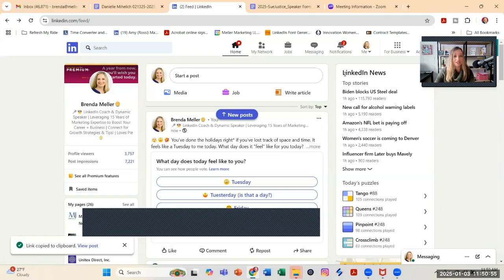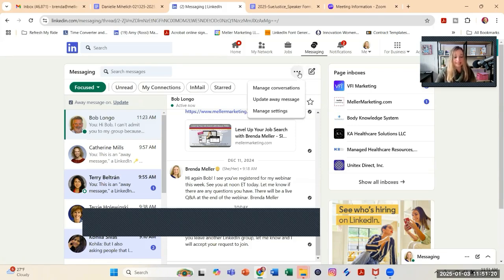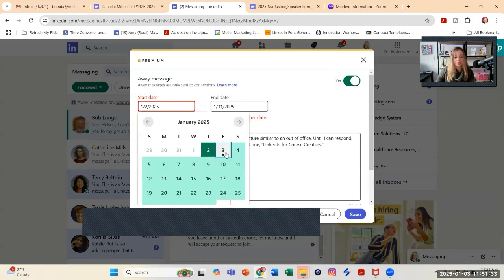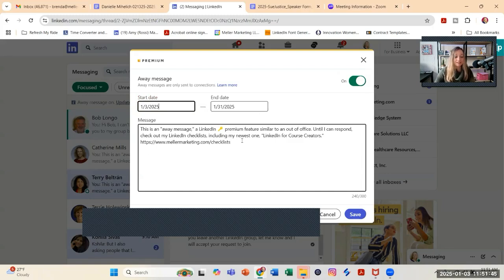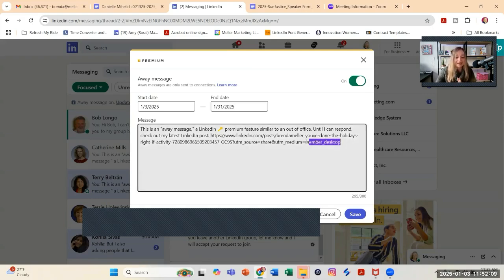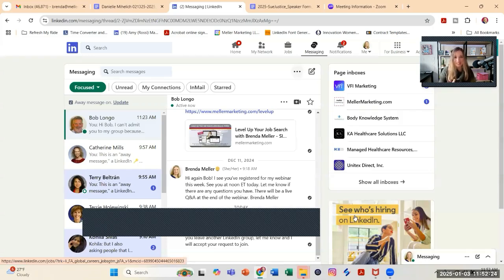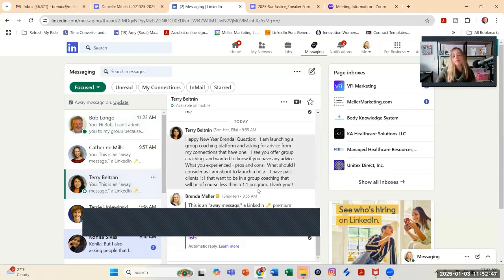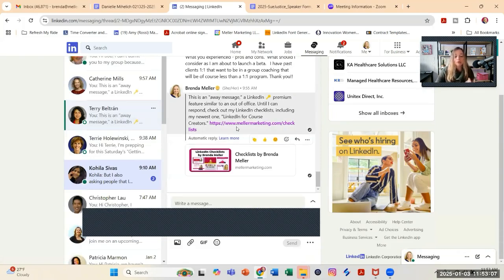Your LinkedIn "Away" Message - a LinkedIn PREMIUM 🔑 Feature - How to Set and Change It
Watch this video to see how to set and change your LinkedIn "Away" Message. This is not available to all LinkedIn members. You have to be a LinkedIn PREMIUM 🔑 member to get access to this feature.

How can I set up an away message on LinkedIn Premium?

What should I include in my LinkedIn away message?

Why should I use the LinkedIn away message feature?

How does the LinkedIn away message work?

What are the benefits of using the LinkedIn away message?

00:00 Introduction to LinkedIn Premium Away Message
00:17 Setting Up Your Away Message
01:34 Customizing Your Away Message
02:27 Benefits of Using Away Messages
03:16 Promoting Content Through Away Messages
04:10 Conclusion and Final Tips